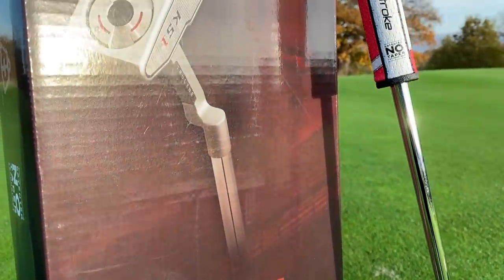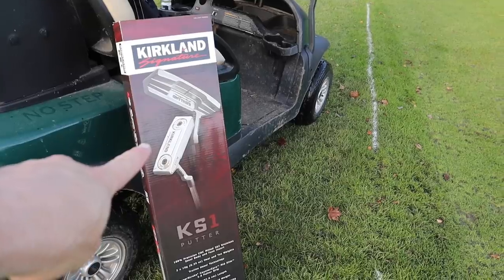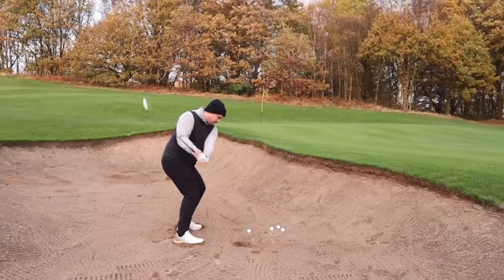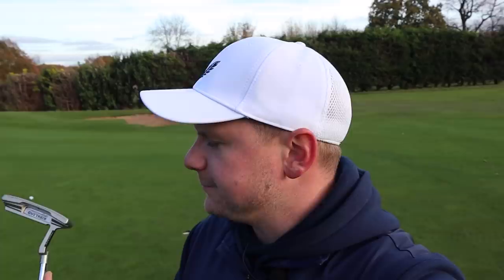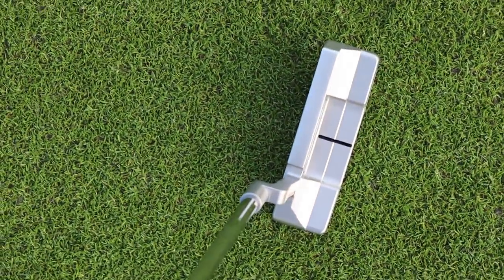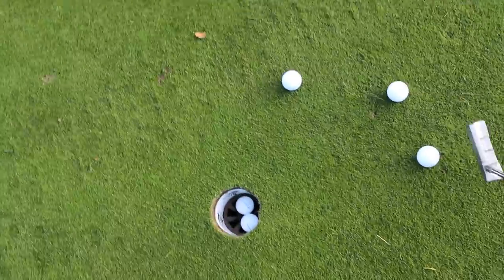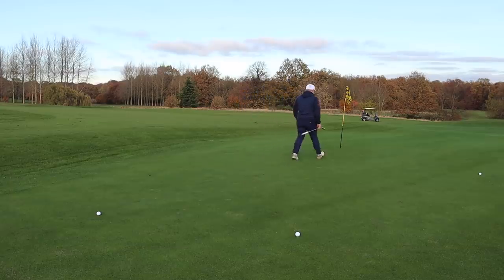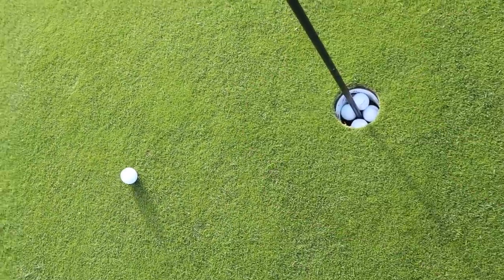These Supermarket Golf Clubs Will CHANGE GOLF FOREVER!?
These Supermarket Golf Clubs Will CHANGE GOLF FOREVER!? Have YOU Been RIPPED OFF With Costco Golf Clubs!? Is This Costco KIRKLAND SIGNATURE Golf Club A RIP OFF?! When buying new golf clubs its so difficult to know if you are getting good value for money? in this video I bought the Costco Kirkland Signature KS1 Putter from Costco to go with the Costco Kirkland Signature Wedges I bought and the Costco Kirkland Signature Performance + golf balls... how good is this new golf club? how good are Costco golf clubs really? are Costco golf clubs a rip off? Should you buy cheap golf clubs from costco? budget golf clubs? let's find out... and let's do it now!